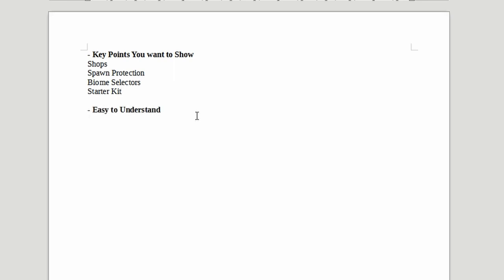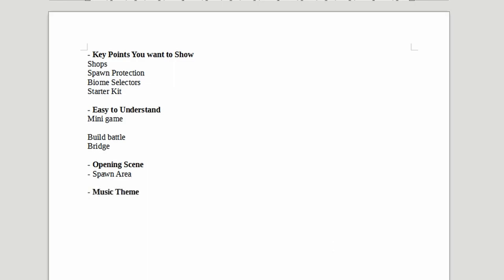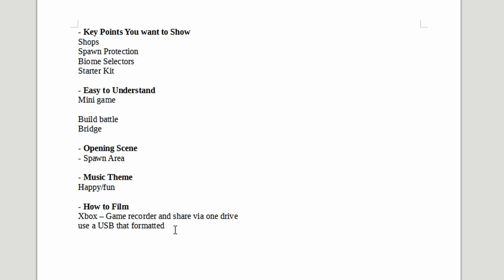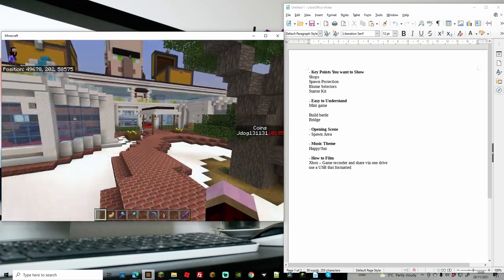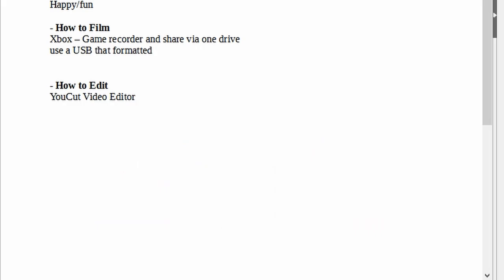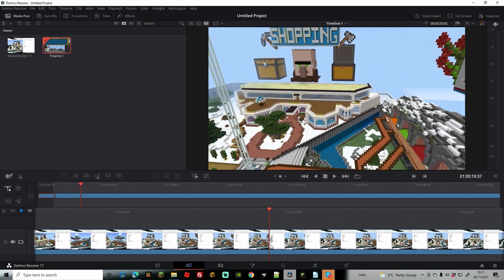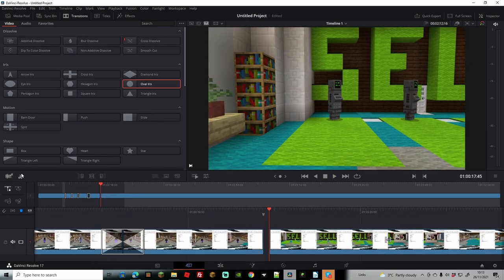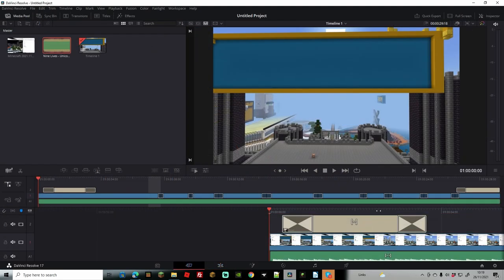How to Make a Minecraft Server Trailer Easily and For Free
How to make a server trailer for your Minecraft server. Easily and for free you can create a trailer to advertise your server and grow your player base.

When potential players see an awesome trailer they are much more likely to want to join as they see all the server features in one short package.